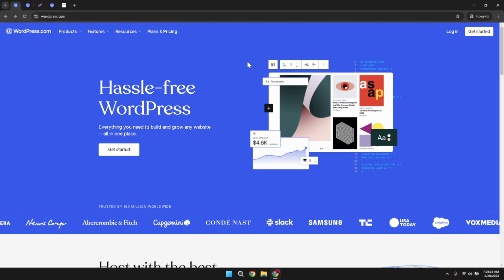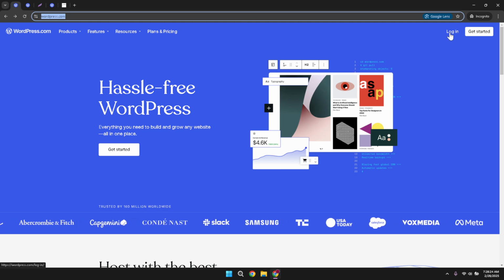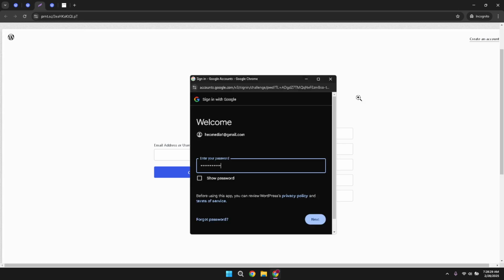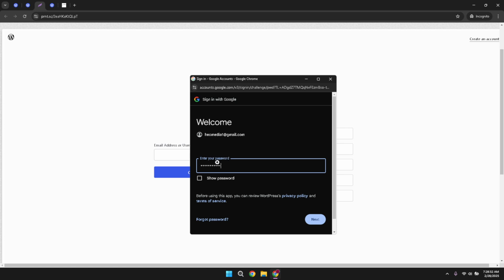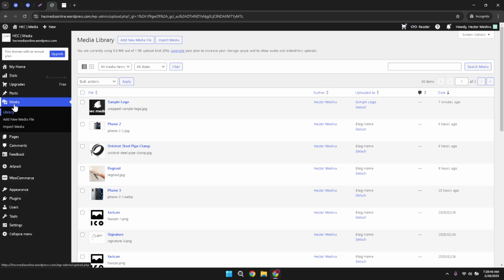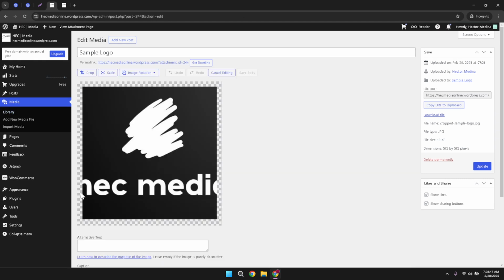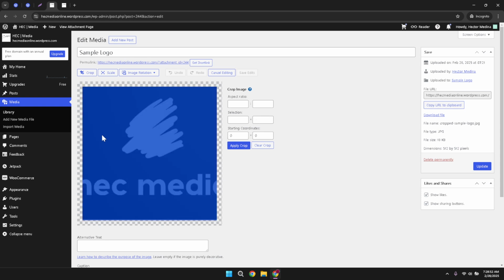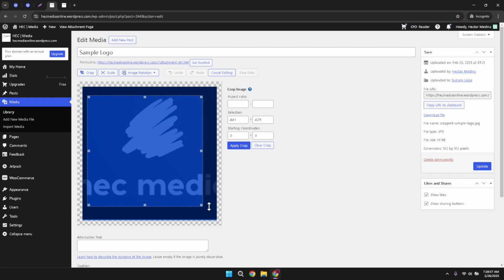How to Resize Images After Upload in Wordpress (Full 2025 Guide)